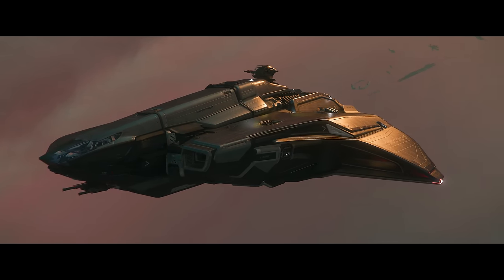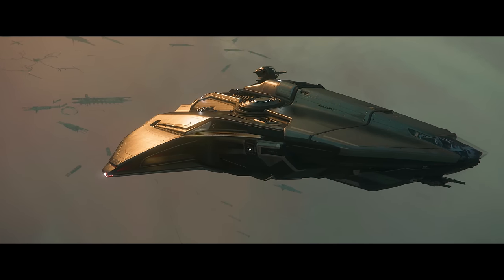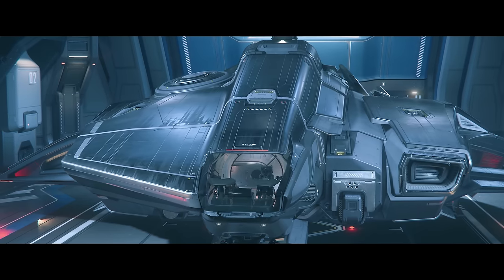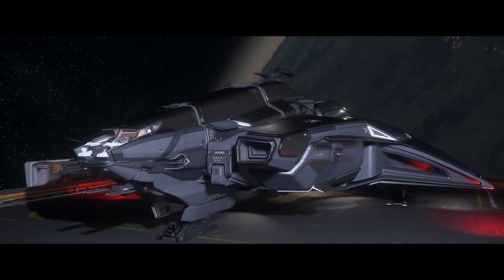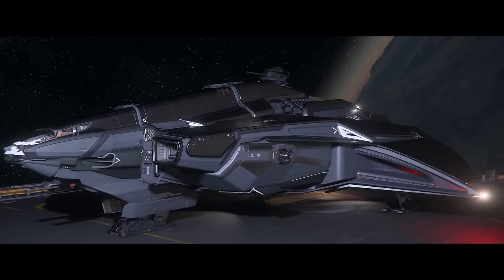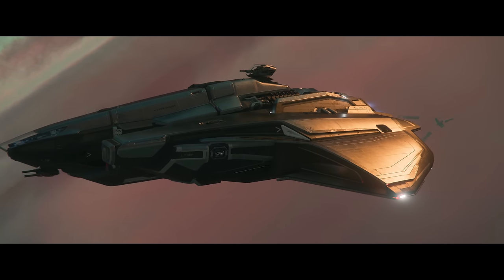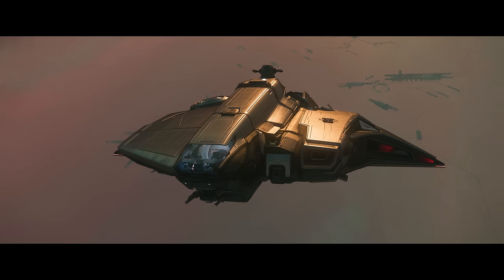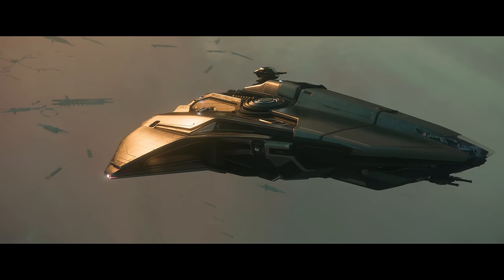Massive 3.23 Evocati LEAKS & New SHIP? - Star Citizen